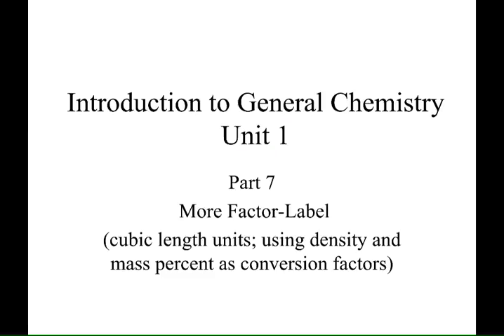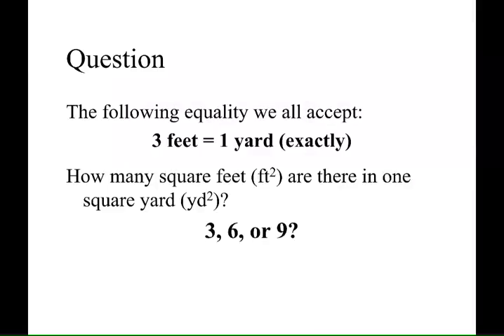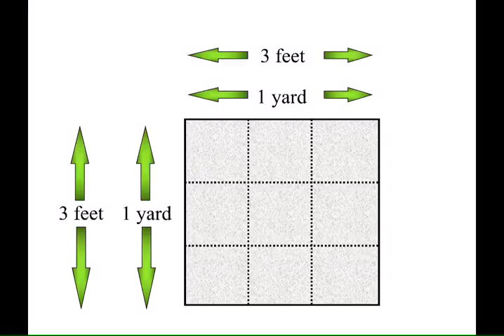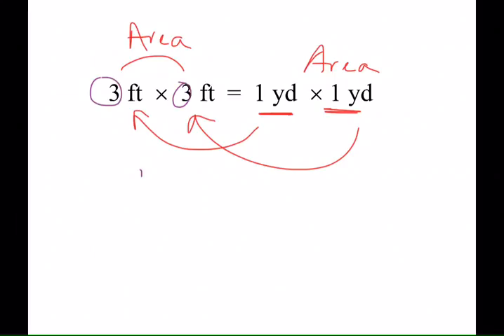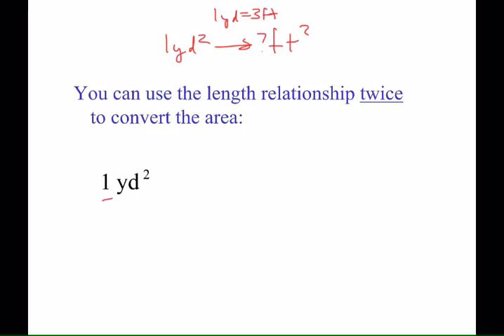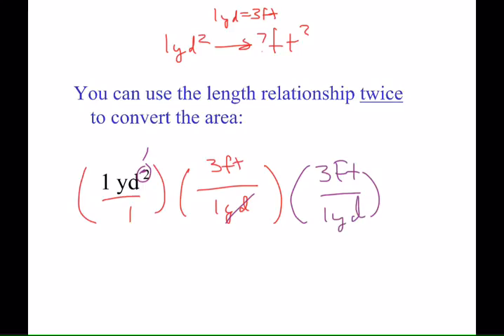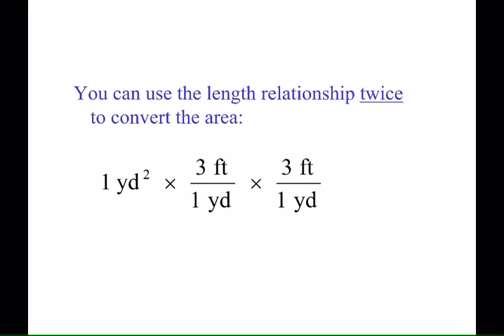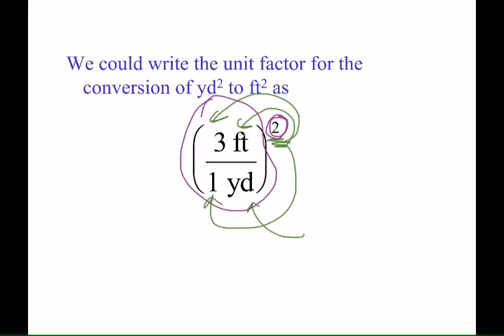CHM122 7_1 Intro to Area Factor Label Problem